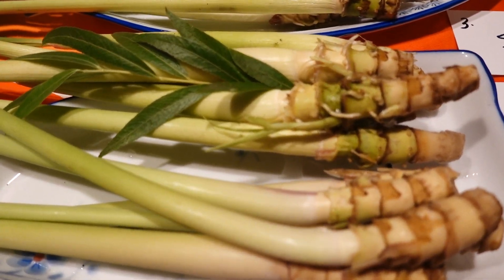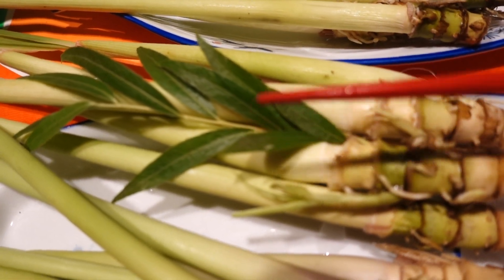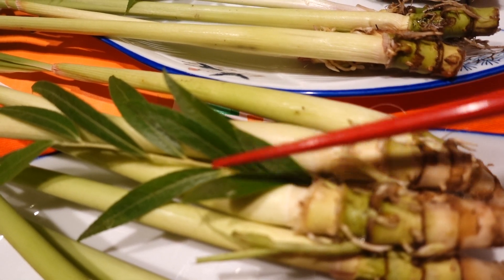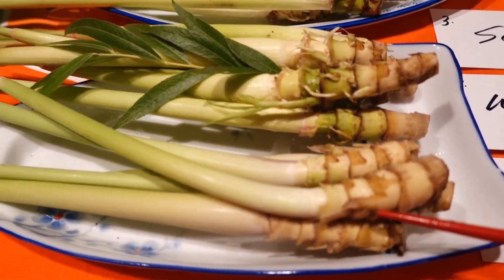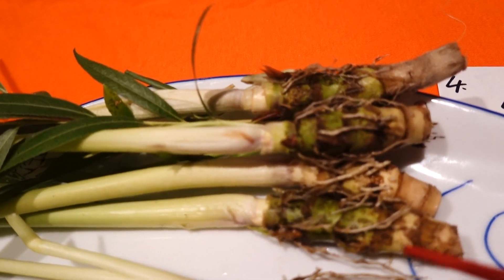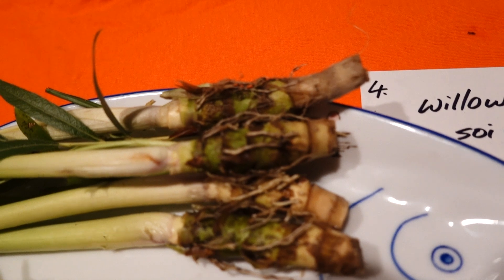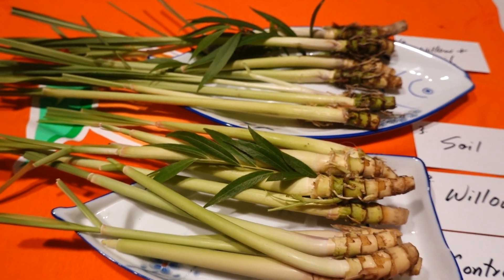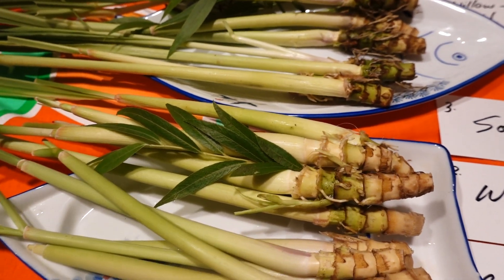Why willow for new root?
Why willow branches or twigs for lemongrass stalk propagaton? Because willow branches produce root hormone (Indolebutyric acid, IBA) in addition to aspirin like chemical salicin. Soaking the willow branches, willow twigs or willow leaves will release the root hormone to  1. stimulate lemongrass new root growth and 2. induce lemongrass resistance against pathogens. Copyright 6.9.2022